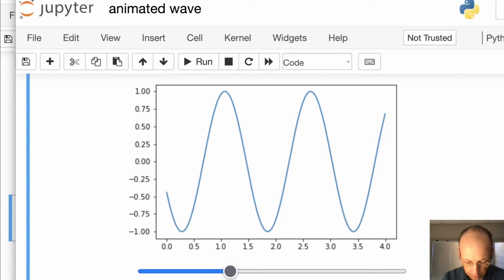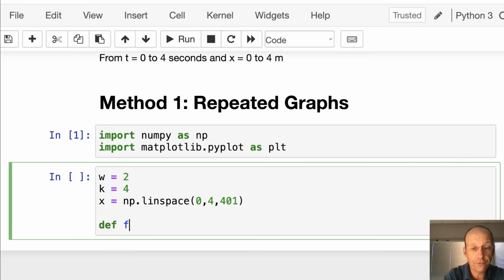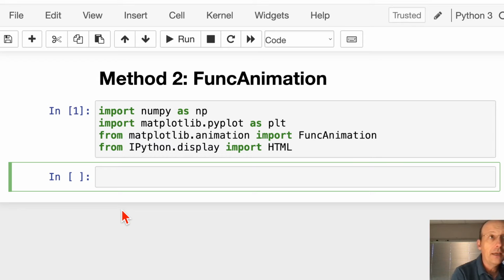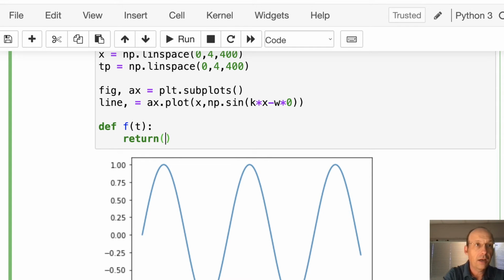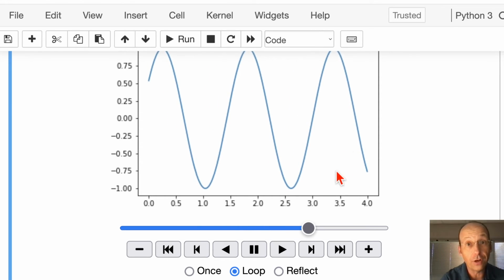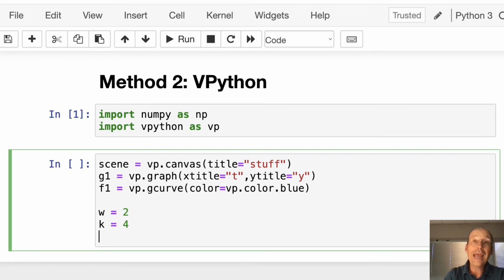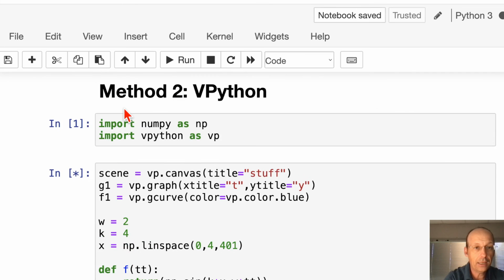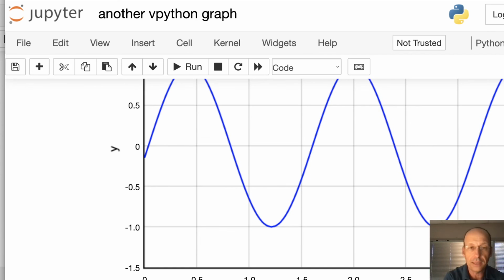I Forgot How to Make Animated Graphs in Python: Here Are Three Ways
Here are three SUPER simple ways to make animated graphs in python.  Two methods use matplotlib and one uses vpython

00:00 - Intro
01:34 - Repeated graphs
06:04 - Matplotlib FuncAnimation
12:52 - VPython

This is for you, Future Rhett